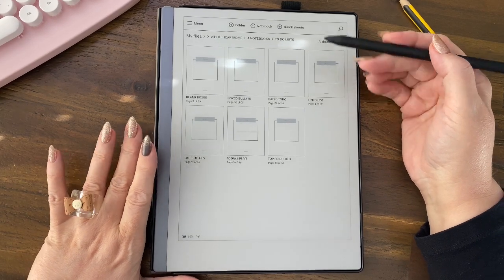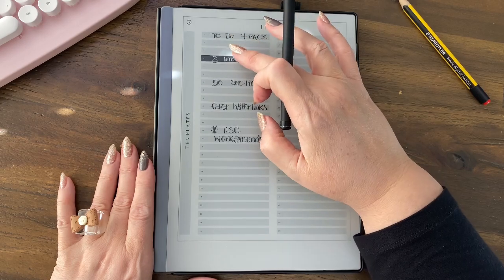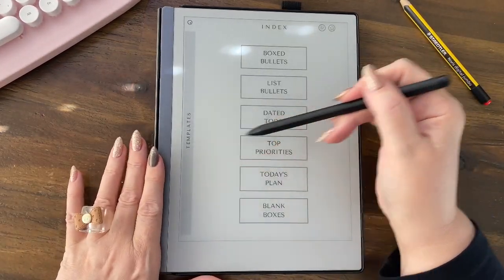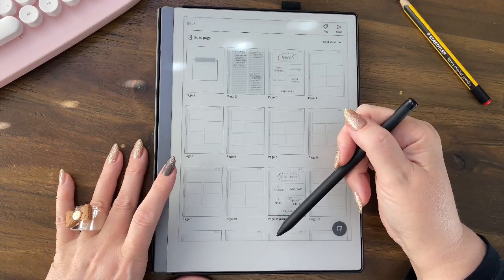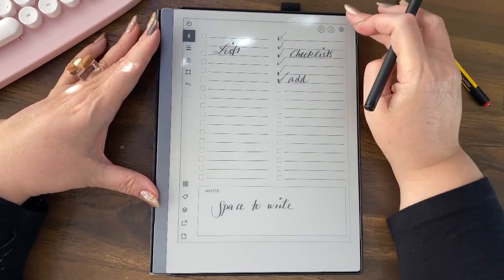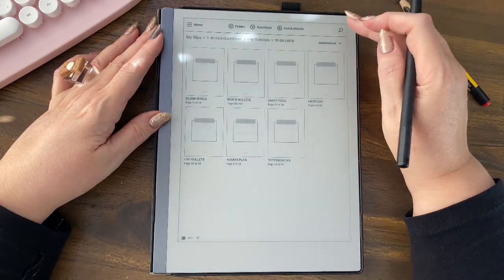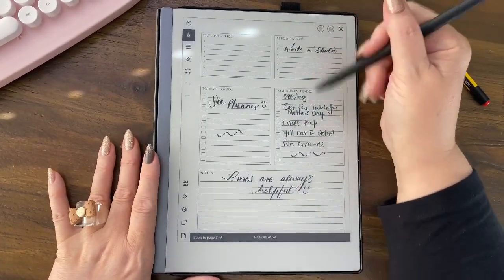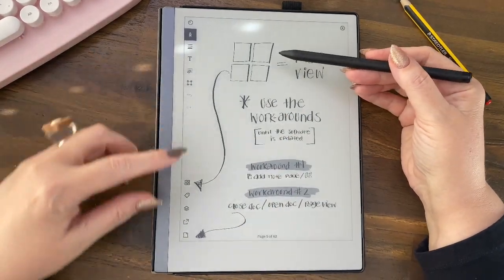ToDo 7Pack | Wholehearted Me | All your ToDo List needs sorted😁😁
☆ MY FAVES ☆

☆ FREEBIES & SHOP ☆

We are doing a Walk-thru of our ToDo Lists 7Pack Notebooks…